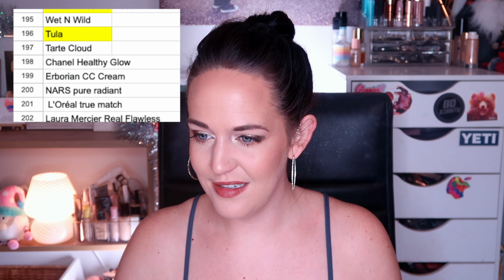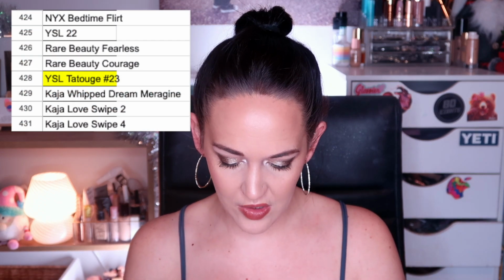WHOLE COLLECTION PROJECT PAN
WHOLECOLLECTION PROJECT PAN 2024 INTRODUCTION ❤️

✅  Goals Met!